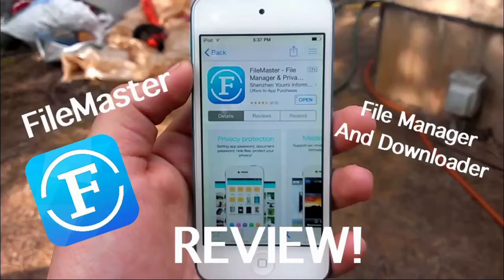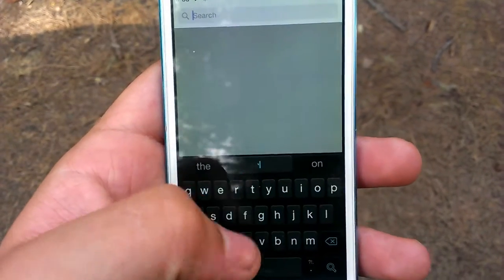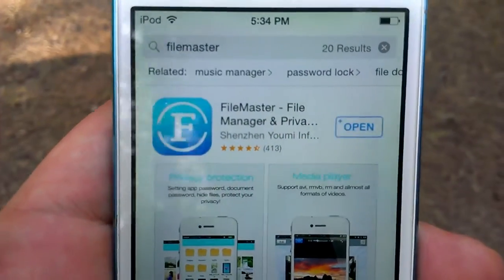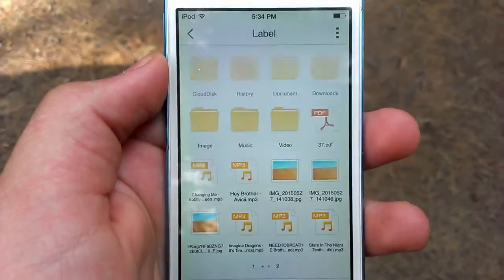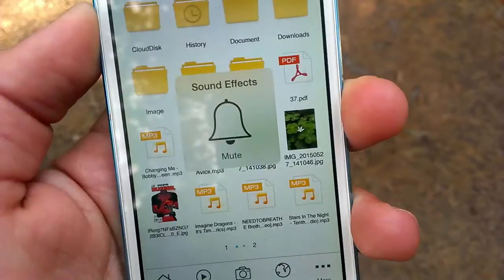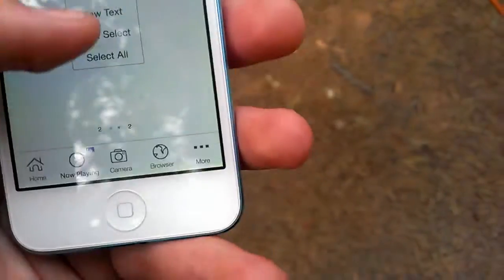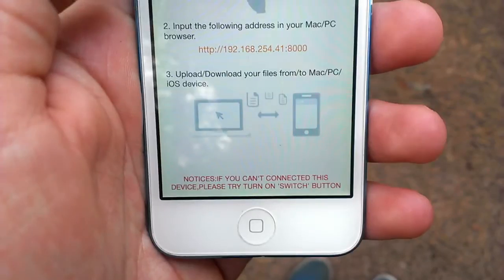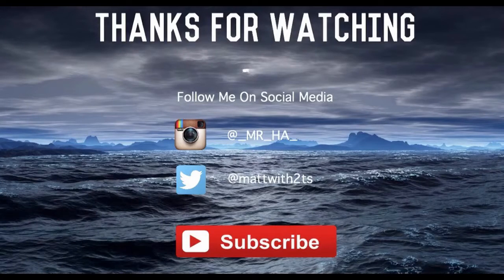FileMaster Review ( iPod, iPhone, iPad)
Here is my first app Review! Also pretty much my first official tech video.
FileMaster is a great app for downloading, viewing, and sharing files I really recommend it.